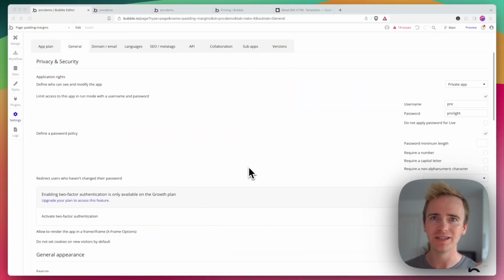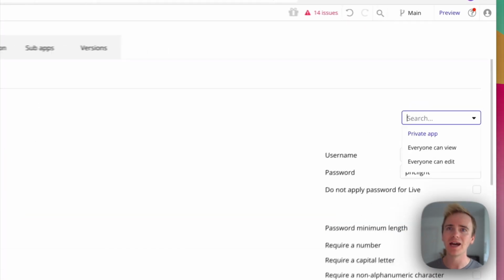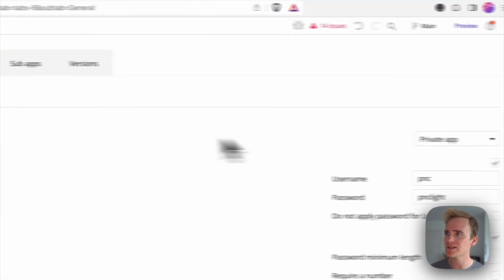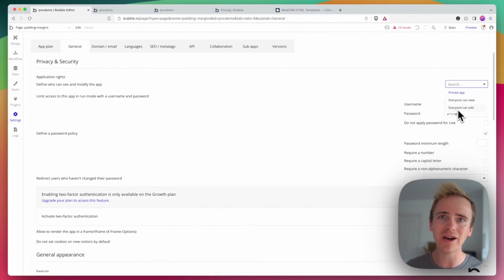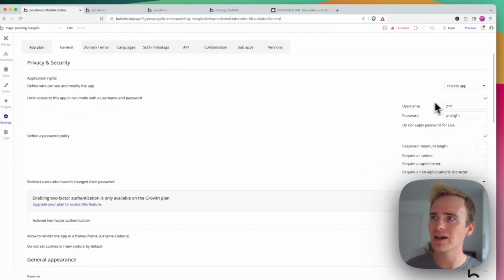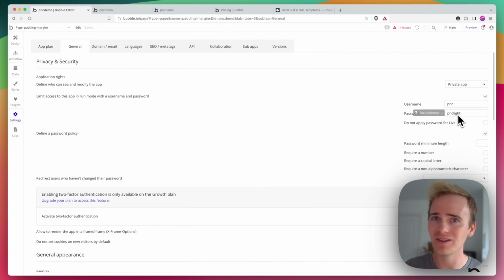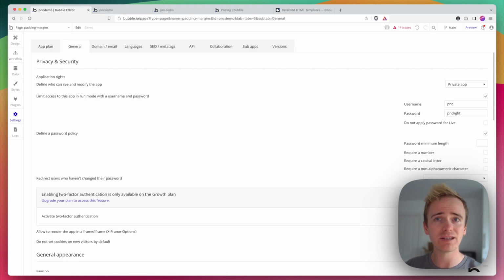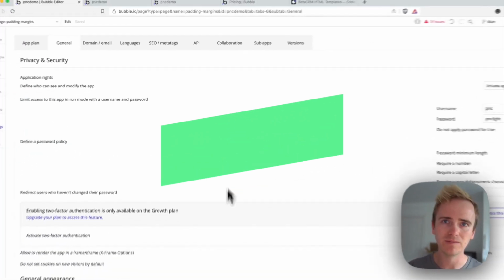Bubble Tip #6 (of 10) - Privacy and Security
This tip explains the various Privacy and Security settings that you can use for your Bubble app.